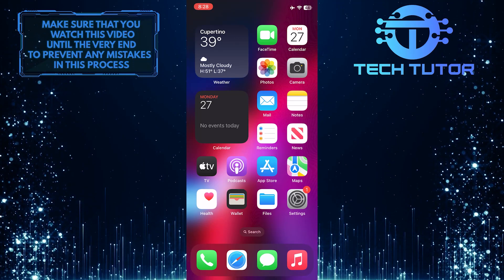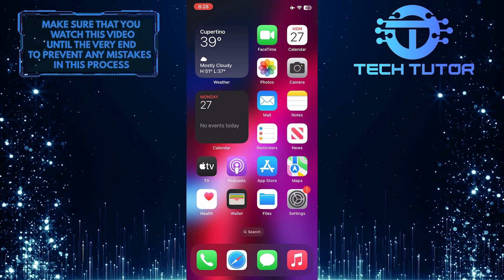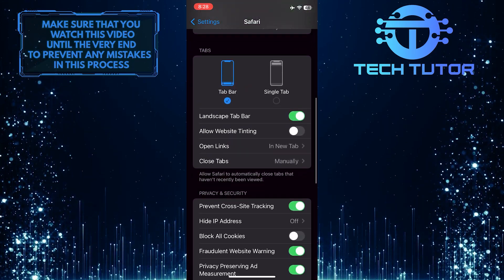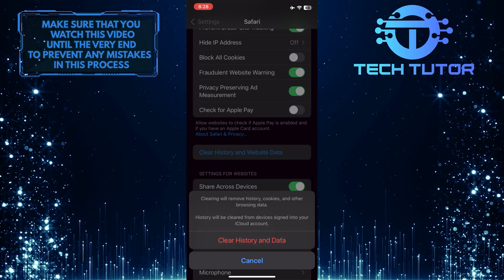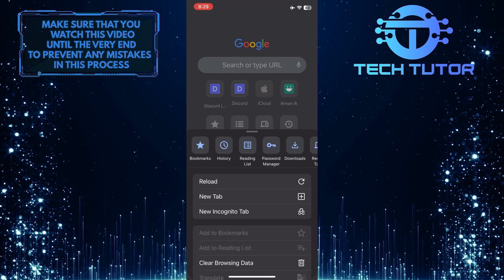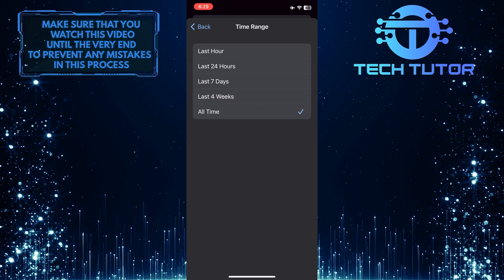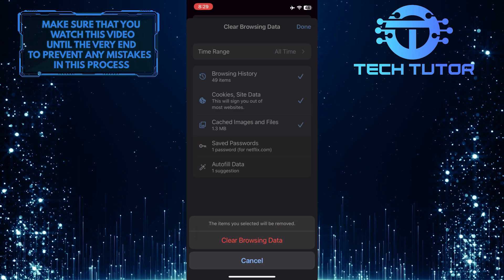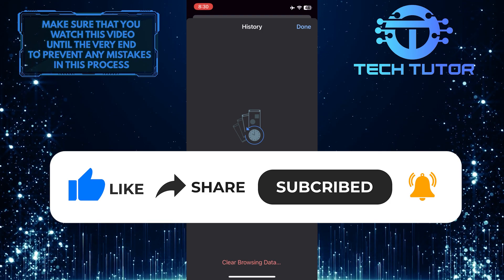How To Clear Google Search History On iPhone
Are you worried about your Google search history being visible to others? If so, this video is for you. In this tutorial, we'll show you how to quickly and easily clear your Google search history on iPhone. We'll walk through the step-by-step process of deleting search items from both Safari and Chrome browsers. You'll learn how to manage all of your browsing data in a secure way. Don't wait - watch now for an easy solution to keep your searches private!